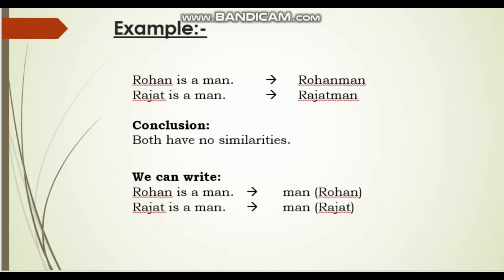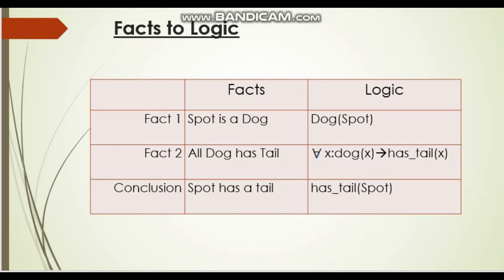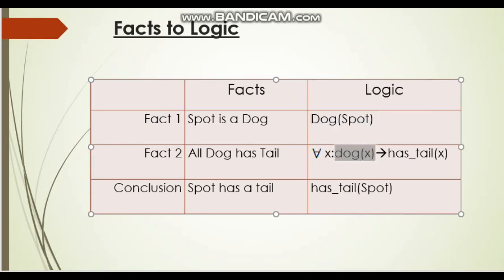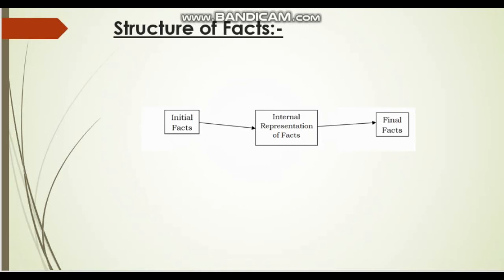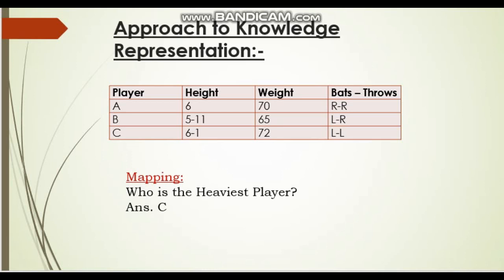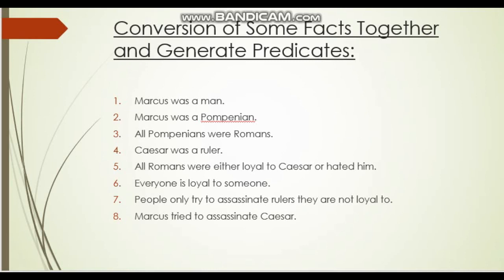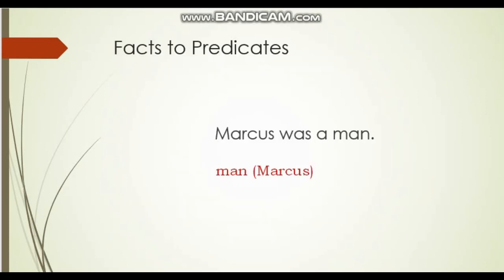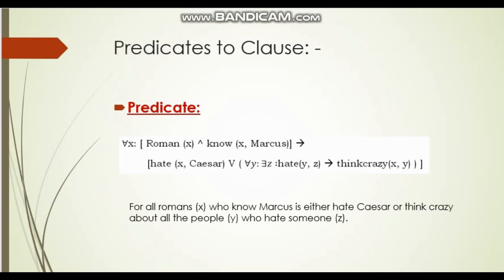7.1 Knowledge, Facts, Logic & Reasoning | Dr. Papri Ghosh | Day On My Plate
Subject Name: Artificial Intelligence
Subject Code: PEC-IT501B (New), CS-703C (Old)
Topic Covered:
Knowledge & reasoning [3] Knowledge representation issues, representation & mapping, approaches to knowledge representation, issues in knowledge representation.